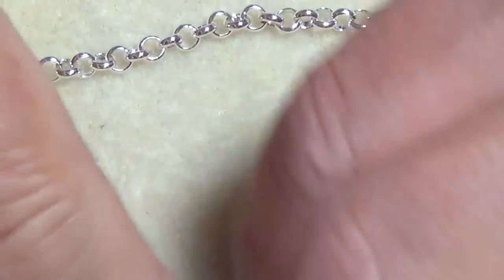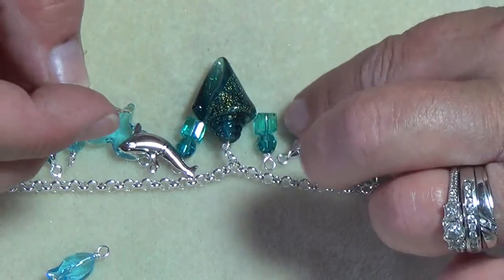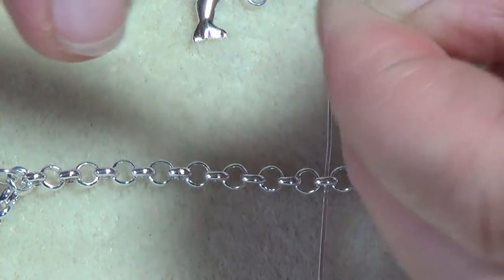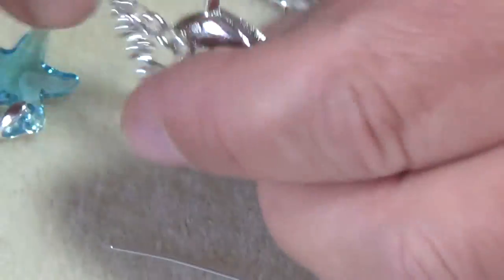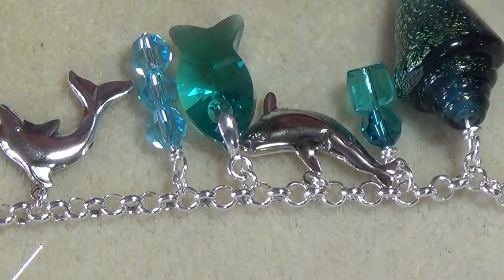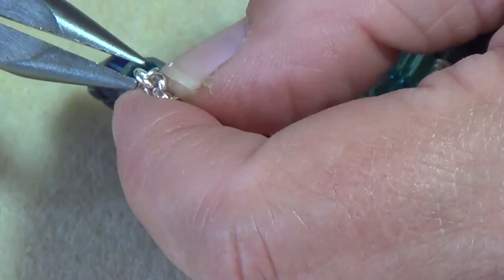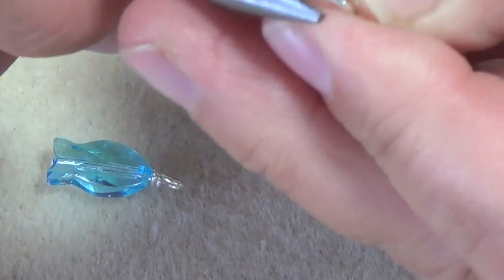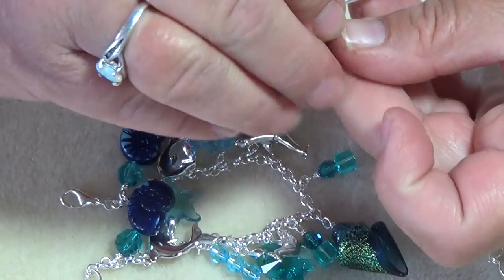(Tutorial) Ocean's Away Bracelet PART 2 (Video 48)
Hi...welcome to my video tutorial...I hope you enjoy the video and its easy for you to follow and understand. If you like what I make please like me on facebook and post what you have made...Link is below. Enjoy!!

Materials Needed for Bracelet

All Kinds of Ocean Beads exp...Seashells,Starfish,fish,whales,dolphins,seahorse
6 and 8mm round crytals in light blues and aquamarine colors
Headpins 2"
Lobster clasp
Several jump rings 4mm
Round nose and Chain nose pliers
flush cutters

You can find several of these beads here

If you search the sites for all kinds of ocean crystal beads you will find plenty as there is far too many for me to link them all :)))